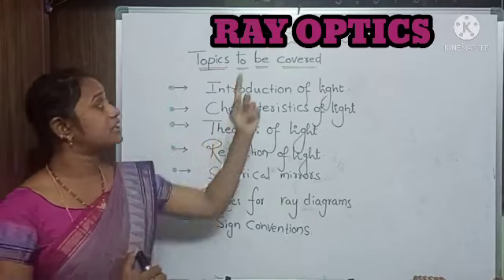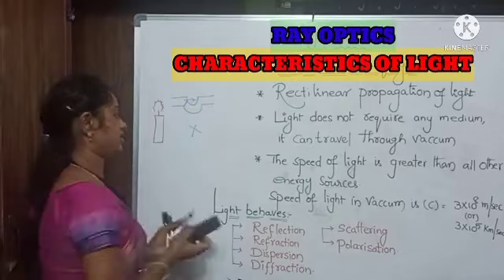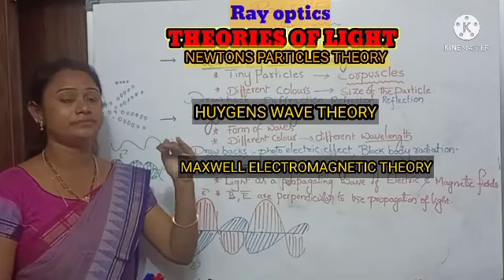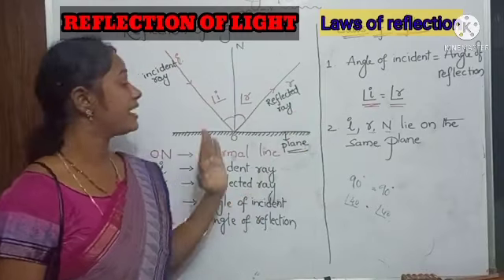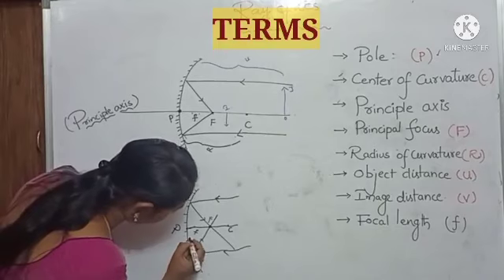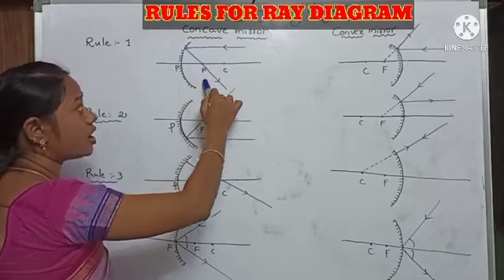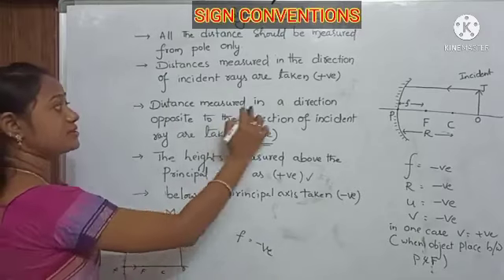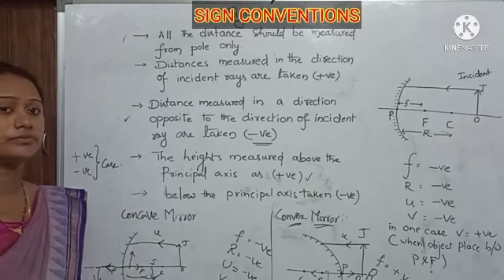CLASS 12 PHYSICS | RAY OPTICS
Mrs SYED SHAHIN BANAZEER
KGBV,CHAGALAMARRI
KURNOOL DISTRICT